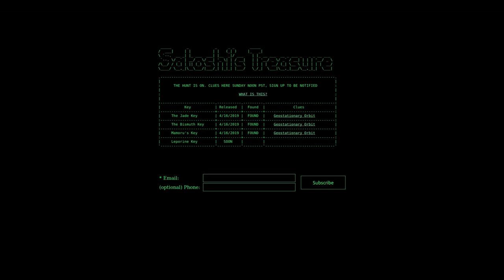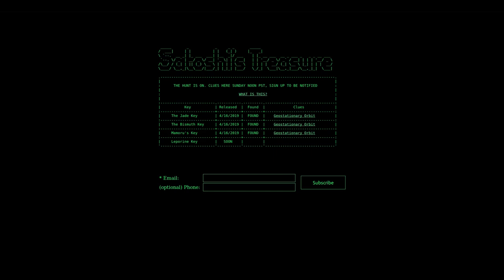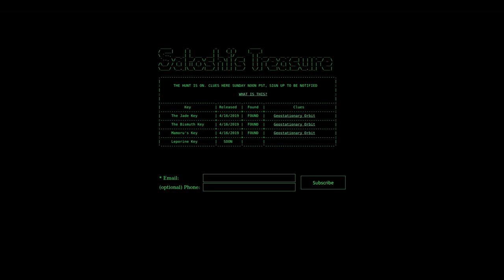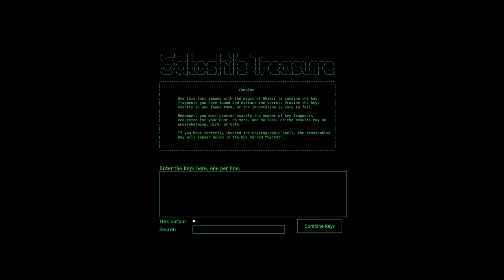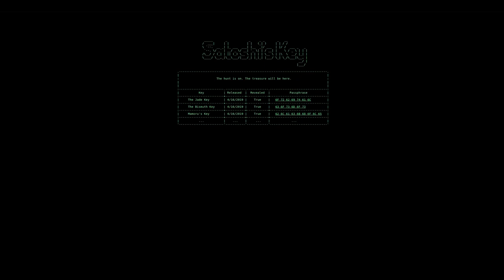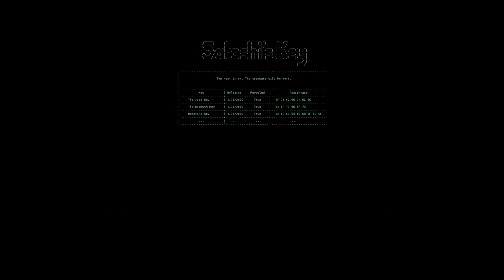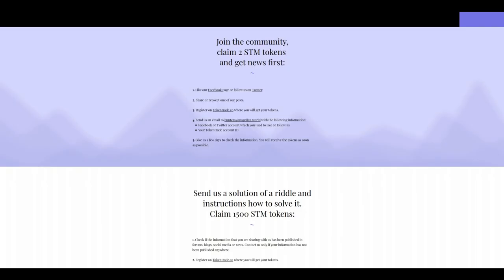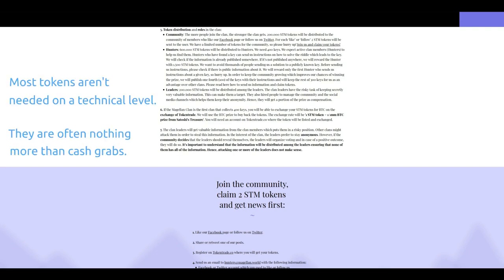Satoshi's Treasure Update #2: Leporine Key Announced; Communities Grow (Apr 20, 2019)